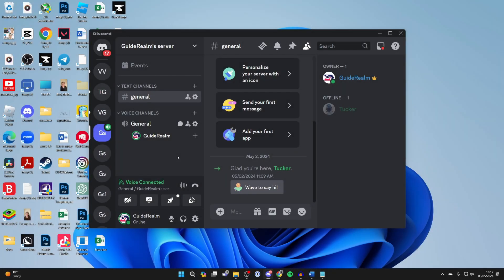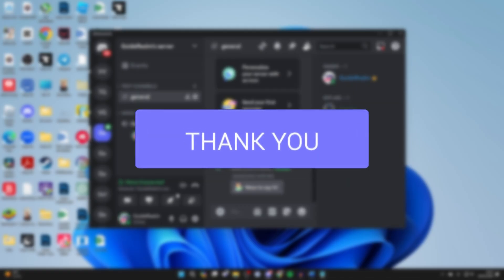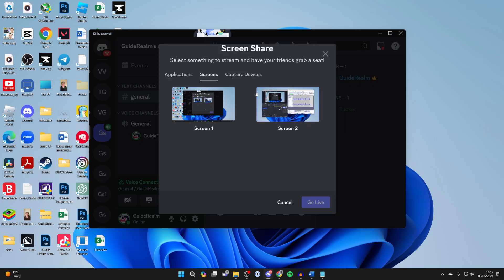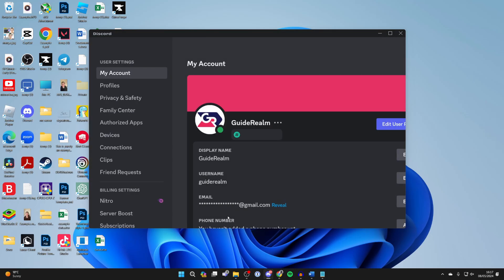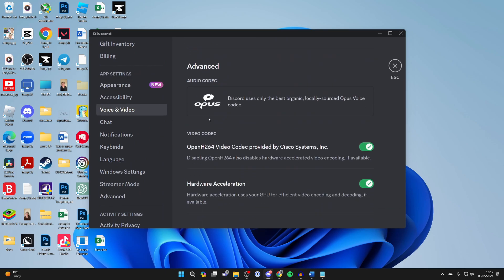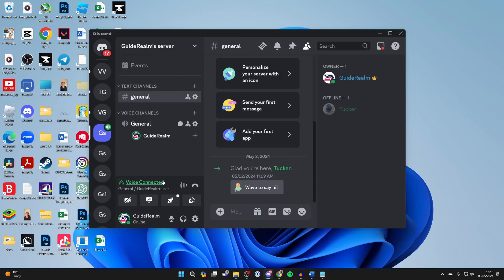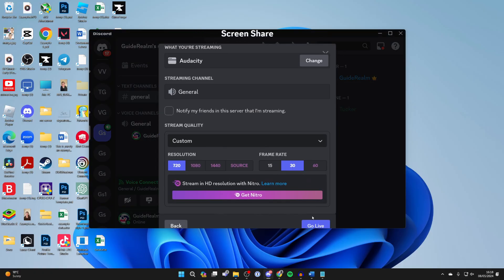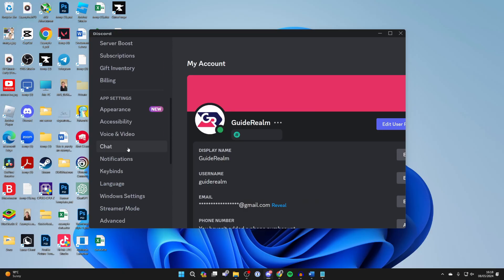How To Fix Discord Screen Share Black Screen - Full Guide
Learn how to fix discord screen share black screen in this video.

GuideRealm